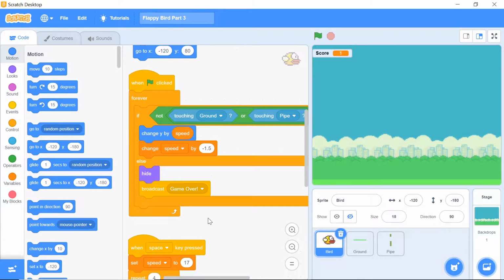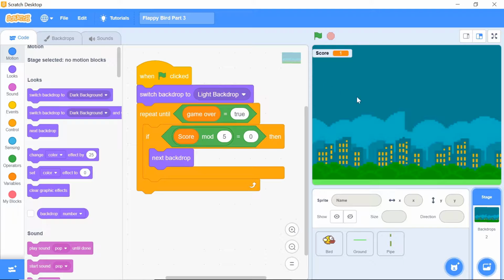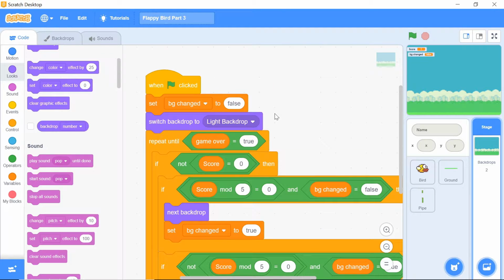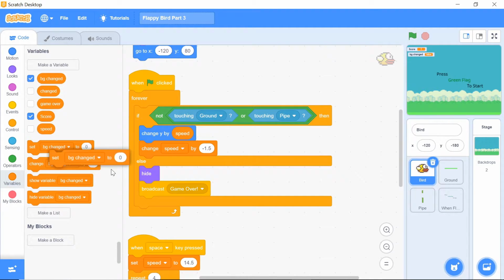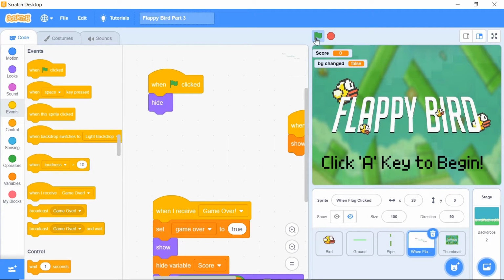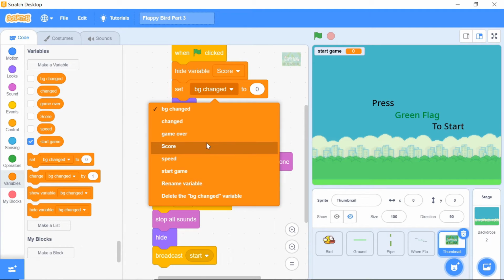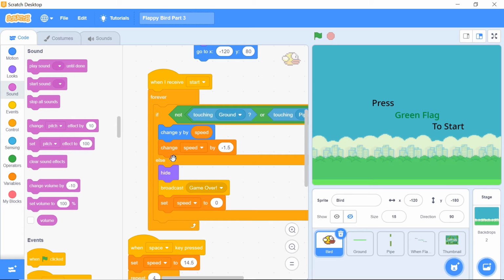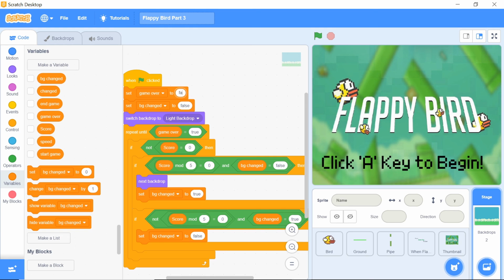Flappy Bird! - Part 3 | Easy, Simple, Beginner Scratch Tutorial | Just Finished Coding!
This is part 3 of the Flappy Bird: Scratch Game Development Series, where you will learn how to make a Flappy Bird game on Scratch 3.0.

Flappy Bird is a side-scroller where the player controls a bird, attempting to fly between columns of green pipes without hitting them. At the end of 2013, it was the most downloaded free game in the App Store for iOS. In this series, you will learn how to make a simplified yet fully functional and enjoyable game on Scratch 3.0.

🏹 Links:
      🎮 Scratch Games for Beginners:

Happy Coding!